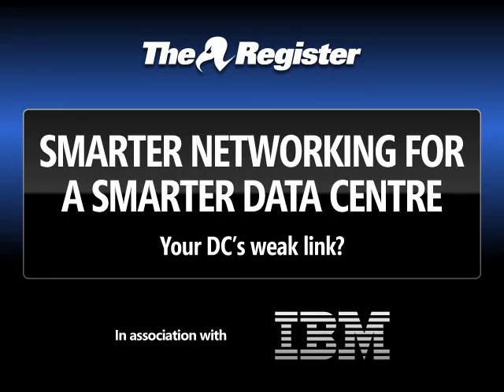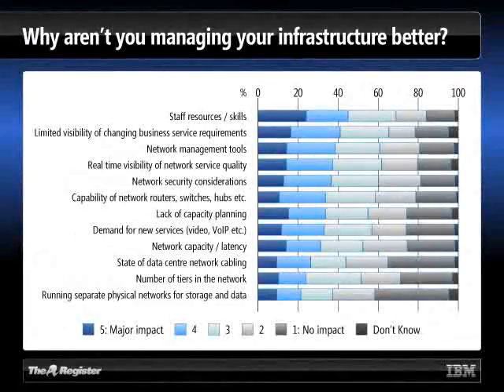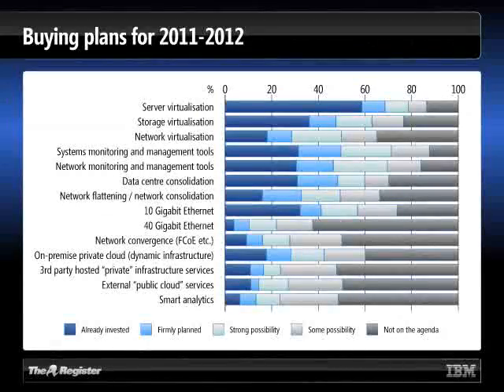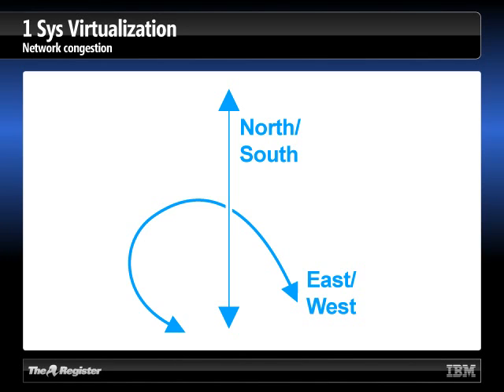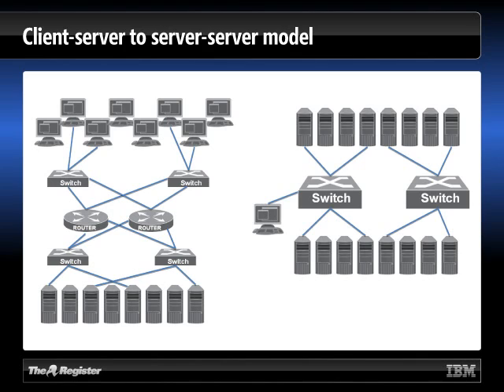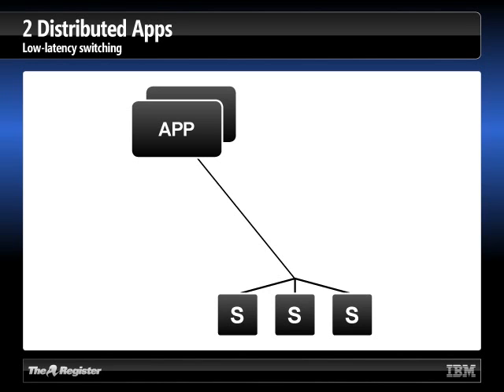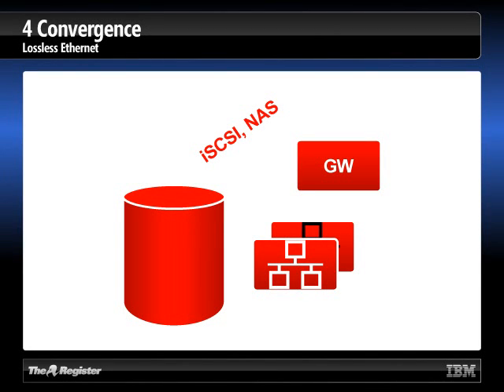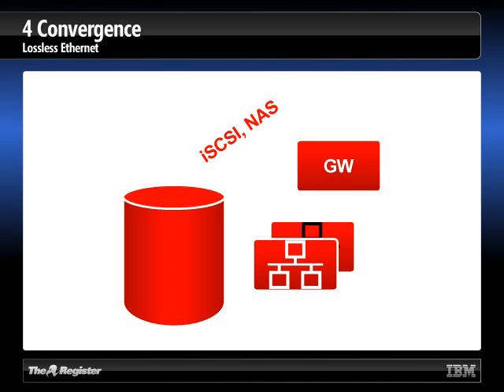Smarter Networking for a smarter data centre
We think a lot about the network that connects the client to the server room, but maybe not enough about the network inside the data centre. At least, until now. Our recent Reg poll shows that the problems of network consolidation, distributed apps and all that spaghetti stuff sticking out the back of your servers is beginning to worry you.

And so it should, says Freeform Dynamics' Dark Lord, Tony Lock. He's joined by Charles Ferland of IBM system Networking, in our on-demand Regcast, to break down the problem of these networks into five areas where you can make a difference today - one that will avoid the bottlenecks of tomorrow. Along the way they discuss the perils of virtual machine mobility, the promise of lossless internet, and the pain in the neck that you have making sure that the data centre network gets the attention - and the budget - that it deserves.

Tune in to this free 'on demand' event at your convenience here.